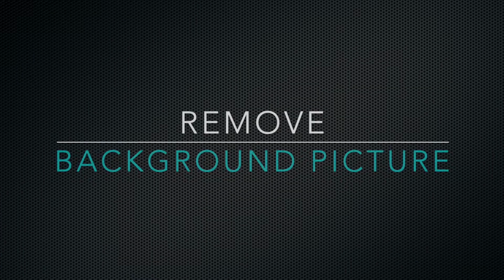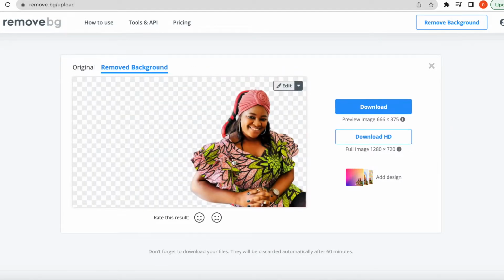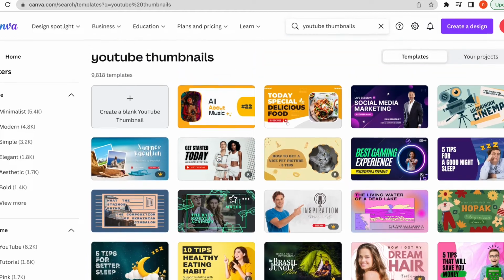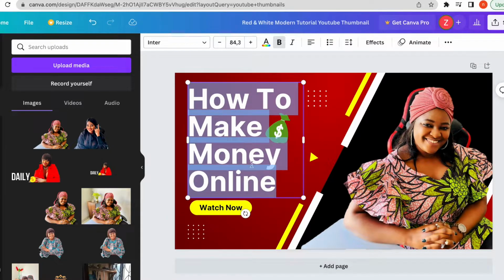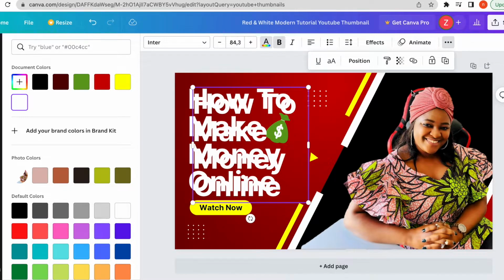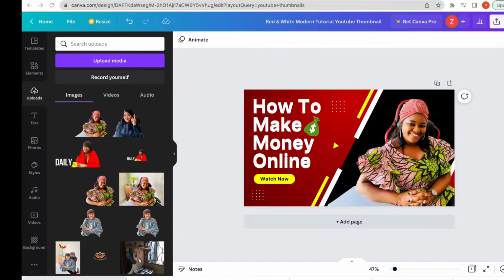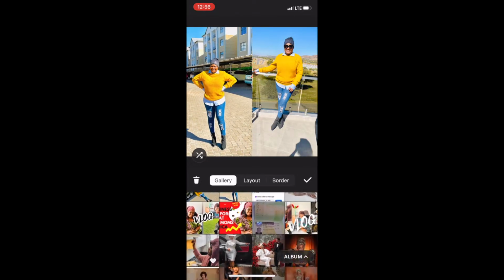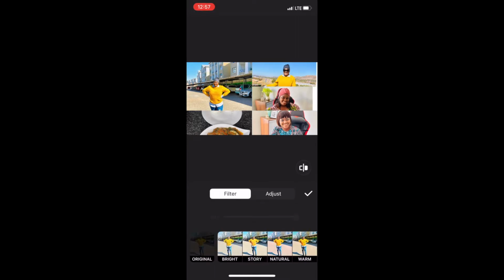How to Make a Thumbnails for Youtube Videos for Free 2022 (Beginners Guide)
In this video, I share how to make youtube thumbnail for free using free Canva subscription, Inshot App and how to remove Background for free.